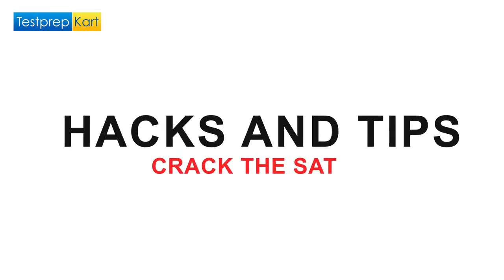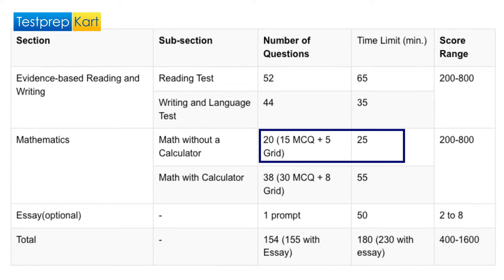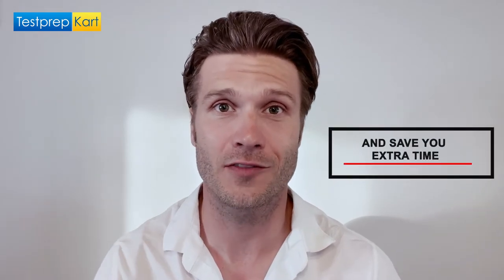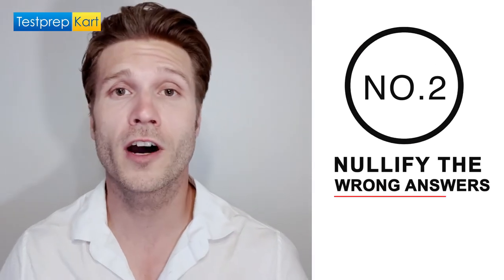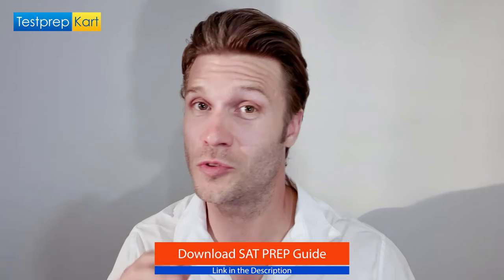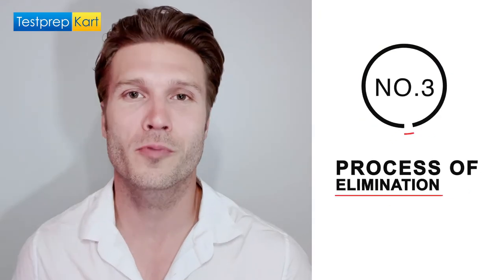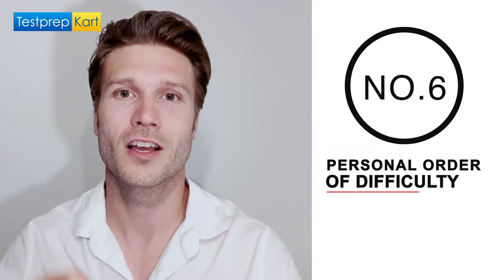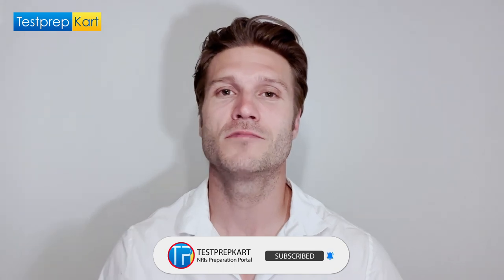Revealed Secrets to CRACK THE SAT || Easy To Get SAT Perfect Score 🤩🤩🤩🤩 || 1500+ Guaranteed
Do you think knowing and understanding how the SAT exam is organized, helps you CRACK a perfect SAT score? Well, this is the video for you.
In this video, we will be covering a few important topics like:
1. How is the SAT organized?
2. What do the exam makes think and how can you use that for your SAT
3. Tips and Tricks to Increase your SAT score - Most Important

Introducing Monsieur Valois, an experience holder as a teacher, here to help you guys achieve your target SAT score, and also share very interesting and up-to-date scholarly videos on his channel, for which the link has been shared below:

TestprepKart is famous for its MYP and DP both online coaching programs all over the world. We have been providing our service for 7 years.

Currently, we have 900+ students under our MYP Grade 9  & Grade 10 coaching program from Mid-east countries like Oman, Qatar, Bahrain, Kuwait, Saudi Arabia, and the United Arab Emirates (UAE) and also from South-East countries like Thailand, Singapore, Malaysia, Indonesia, etc...

Or post your questions in the comment section below.